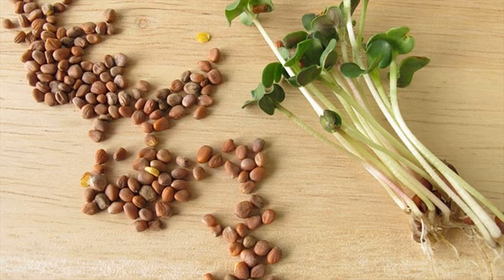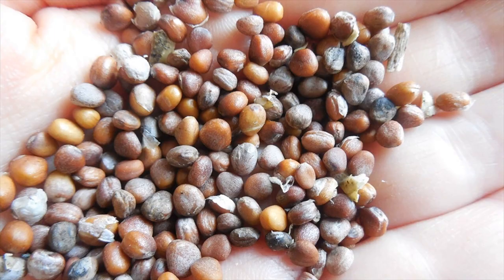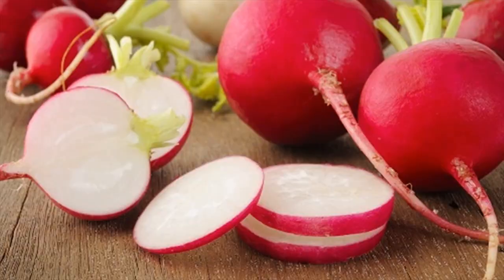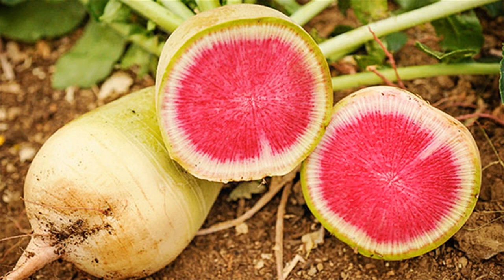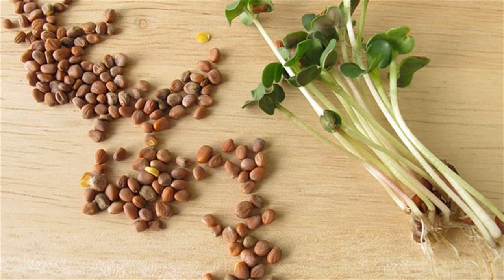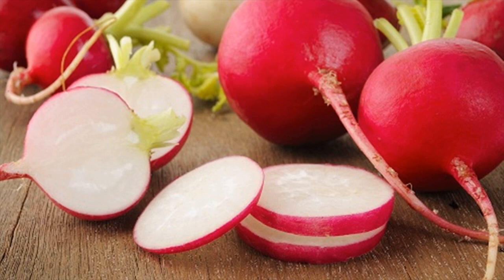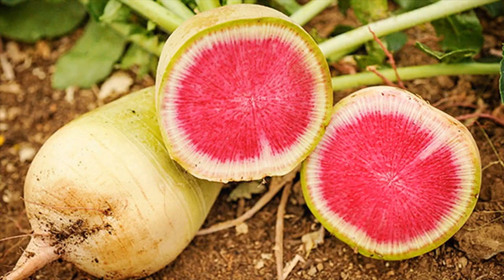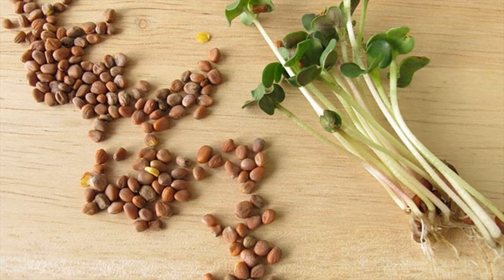Radish Seeds And White Vinegar Helps To Remove White Spots On Skin- Treat Vitiligo